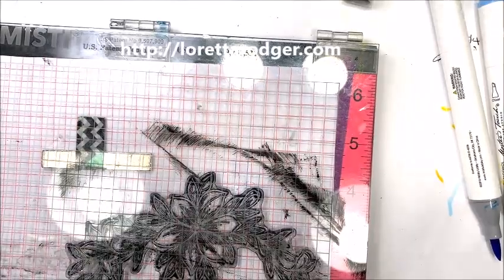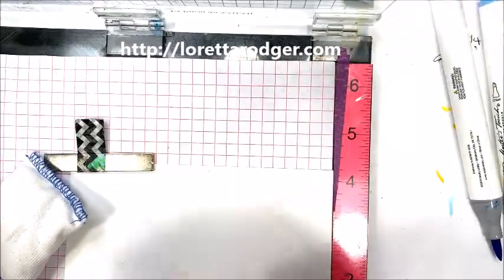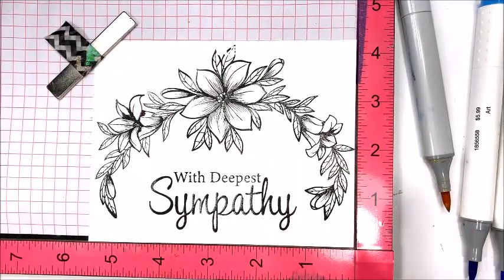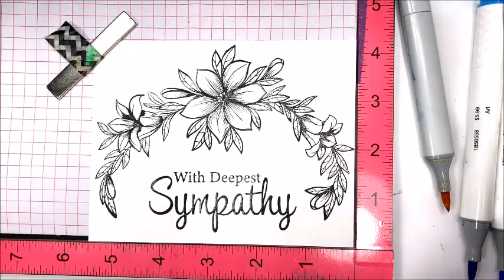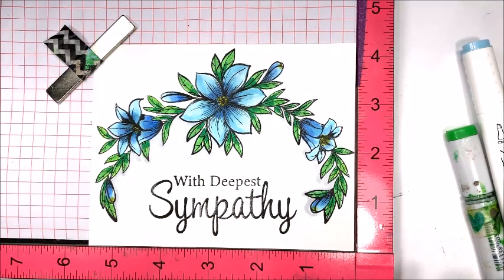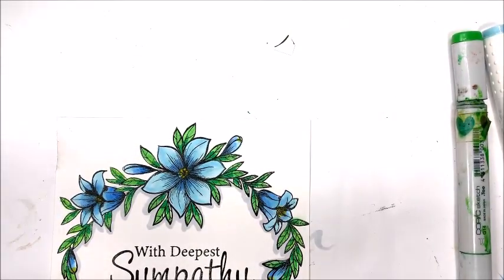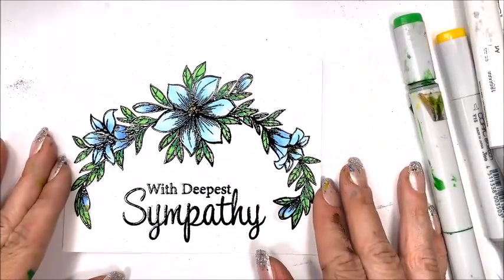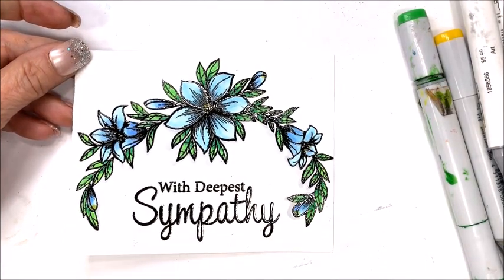HOT NEW TECHNIQUE _REVERSE EMBOSSING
music under open licence agreement.